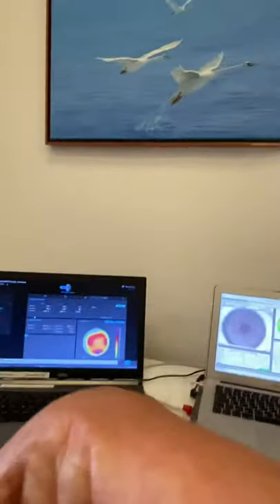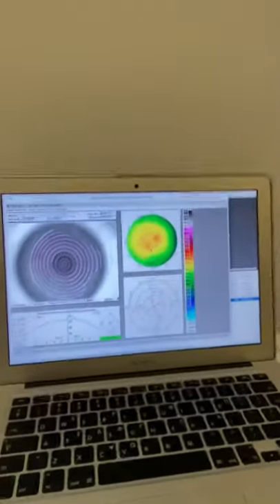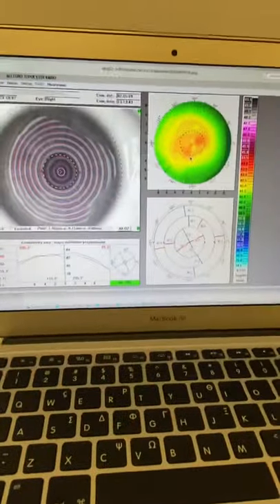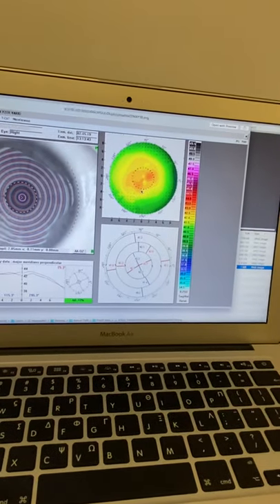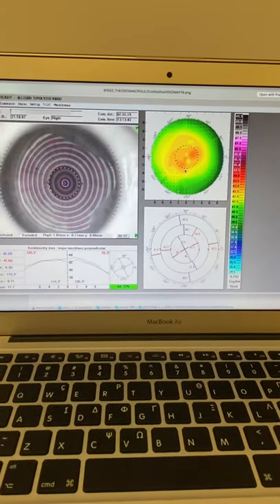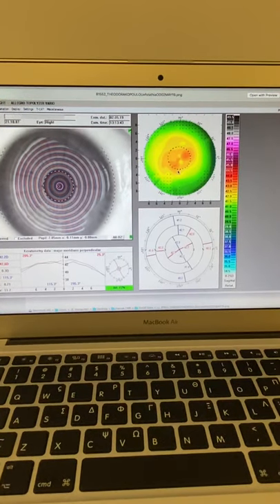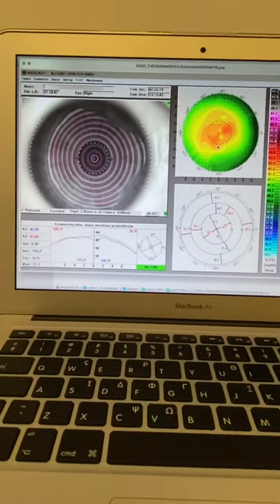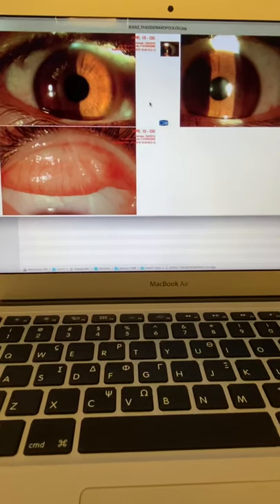Using the TMR concept in wavefront optimized LASIK and PRK Kanellopoulos, MD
In this short video will go through an example case candidate for laservision correction that in our assessment the surface data do not allow the use of topo-guided  with our “signature” TMR ( topography-modified refraction) and/or the newer ray-tracing methodology( the Innoveyes platform). We will though in such a case consider the difference between the topographic astigmatism and the manifest refractive astigmatism in order to treat on the vertex wavefront-optimized and adjust the actual cylinder to be treated to be “halfway” between The manifest and the topographic thus affectively performing “manual” TMR.